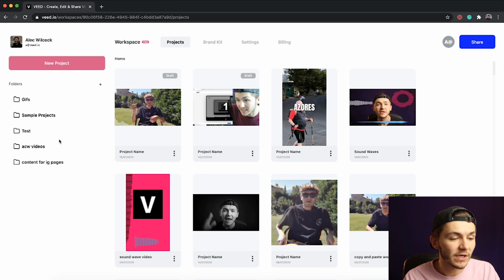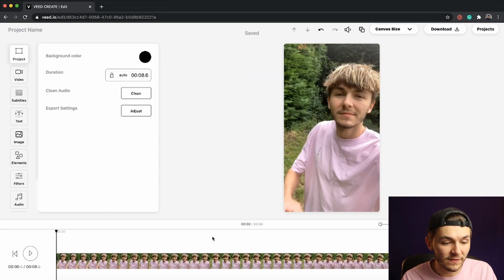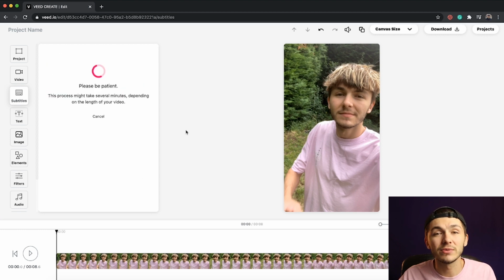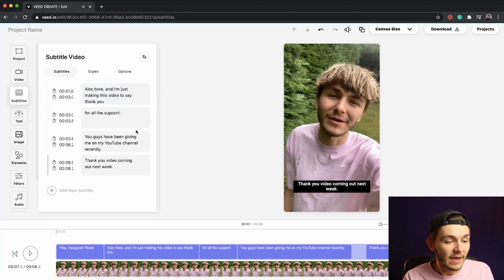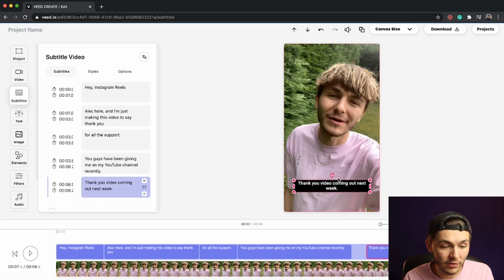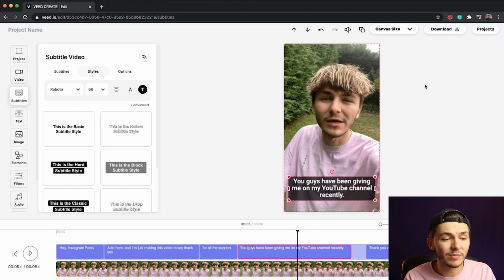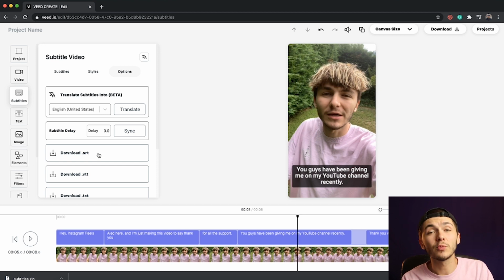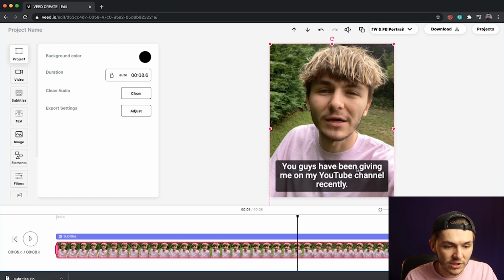How to add subtitles on Final Cut Pro - Automatic Subtitles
In this video, we show you how to automatically transcribe the audio from your videos and turn it into subtitles.

We do this using a tool called Veed. With Veed, you can create, edit, upload, and download SRT files. You can style your open-captions and download your video with the subtitles hardcoded into it.

How to add Final Cut Pro subtitles, step by step:
1. Edit your video in Final Cut Pro
2. Upload your exported video to Veed
3. Use the automatic subtitles tool to transcribe your audio
4. Style your subtitles
5. Download your video

Good luck!

Alec & VEED.IO